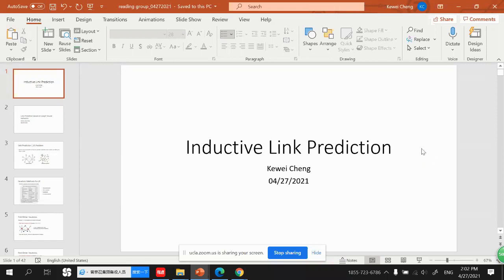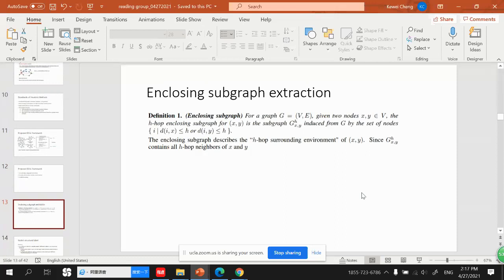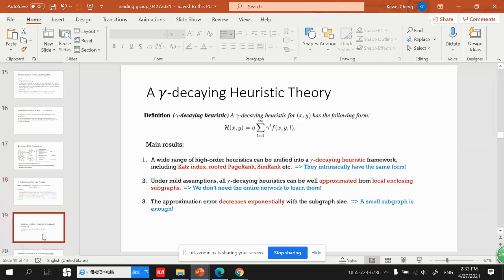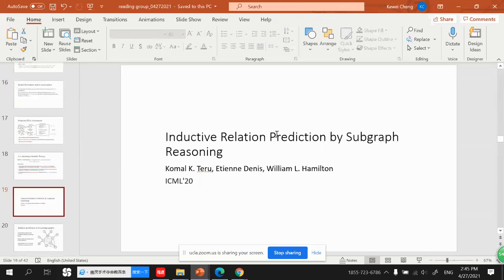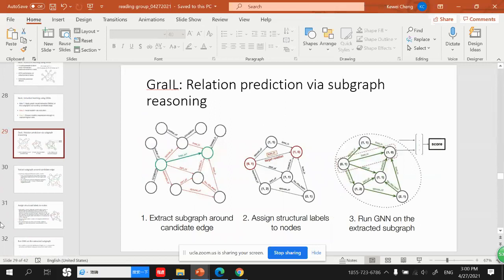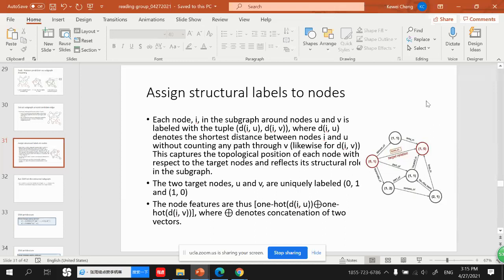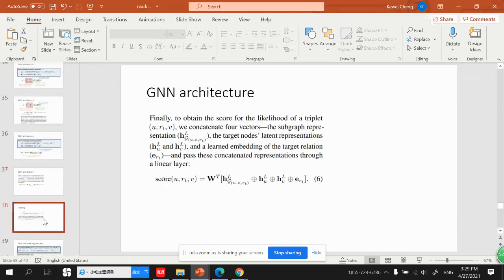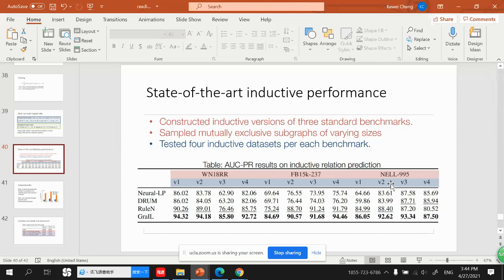042721_Inductive Link Prediction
Presenter: Kewei (Vivian) Cheng
Date: 04/27/2021
Content: Inductive link prediction, inductive KG triple completion